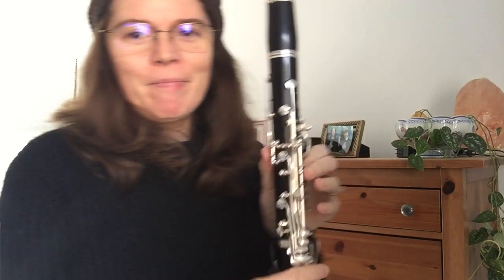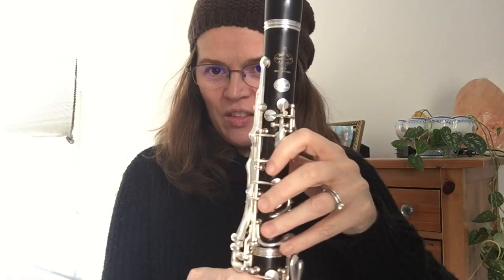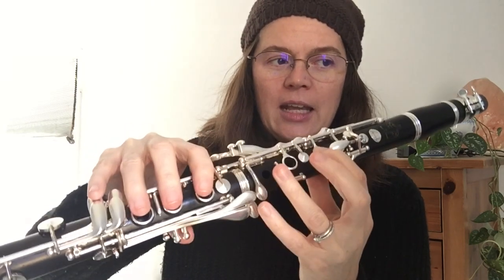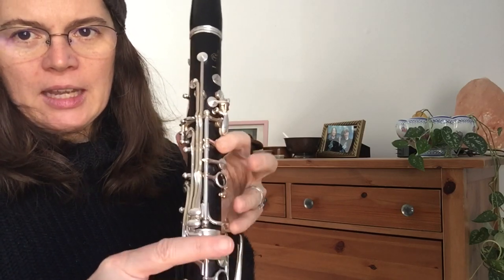“Cantina Band” Tutorial For Clarinet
How to play “Cantina Band” from “Star Wars” on the clarinet.
0:50 I actually start showing you the notes here and stop ranting about my name.